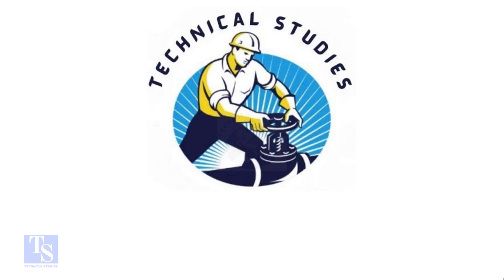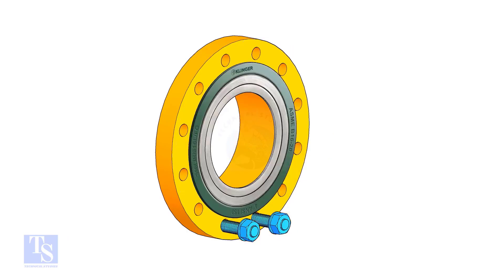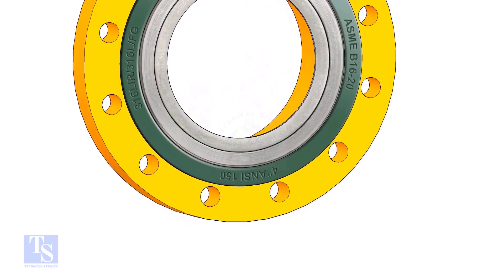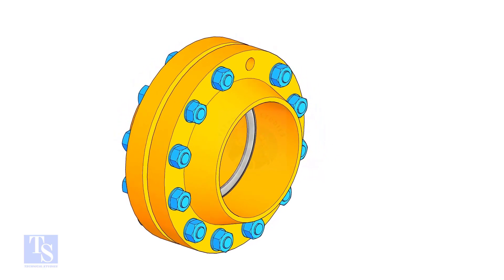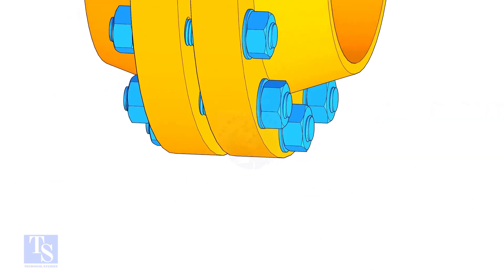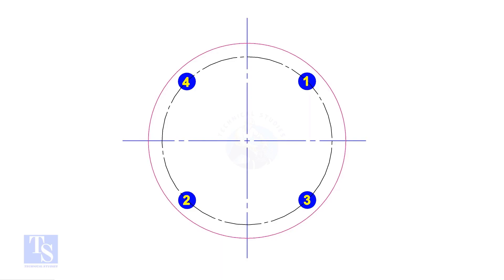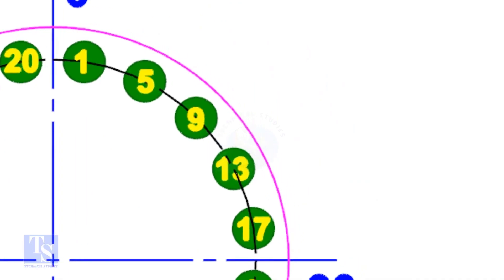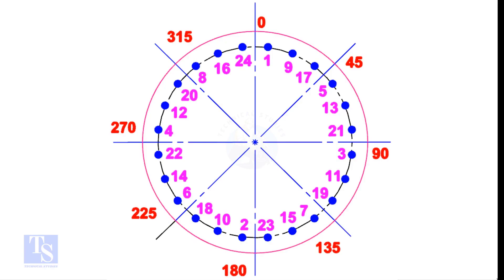Flange Alignment & Bolt Tightening Correct Method